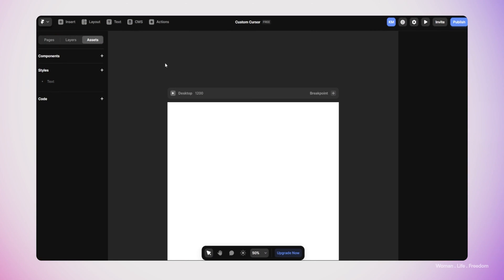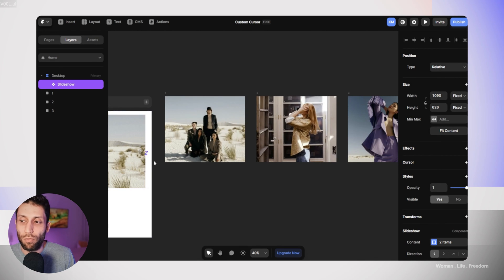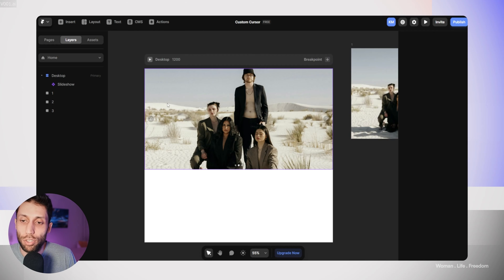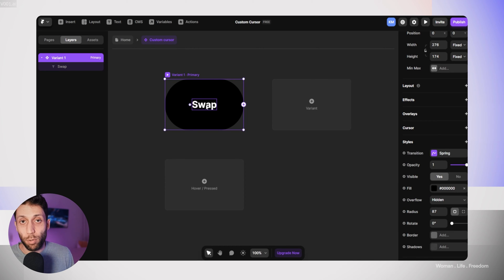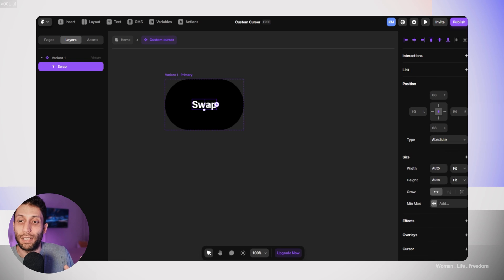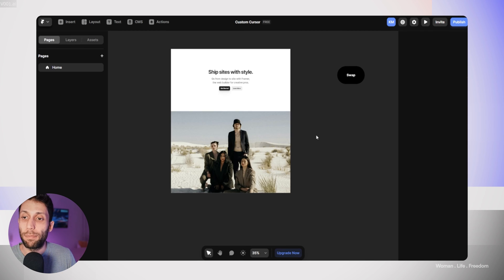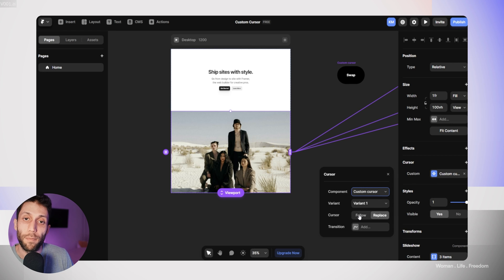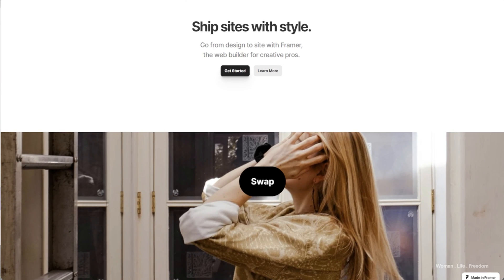Custom Cursor in Framer! Add more fun to your design 🪄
Let's add custom cursor to our webpage, to make interaction more understandable for users. It is very easy to design and add custom cursor in the Framer to any UI element in our design. Add more fun to your design and make a better experience for the users.

In this video, I am going to make a slider and add to it a custom cursor in Framer. Get sure to watch this video and share it with others.

📌 Timestamps:
0:00 - What you will see in this video
0:15 - Overview
0:48 - Let's start
1:58 - Add slider in Framer
2:29 - Add content to the slider
4:10 - Set the layout
5:12 - Customise the Slider
6:53 - Design the custom cursor
8:22 - Micro animations
12:31 - Connect the custom cursor to the slider
14:31 - Result